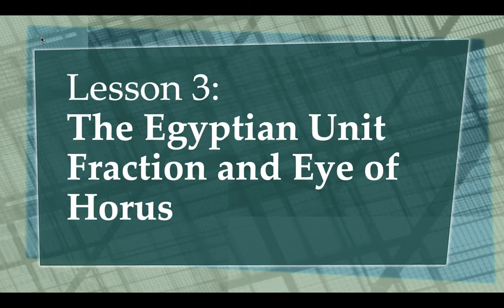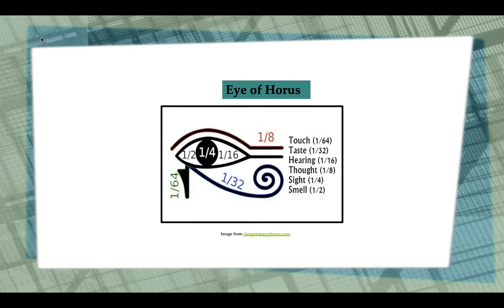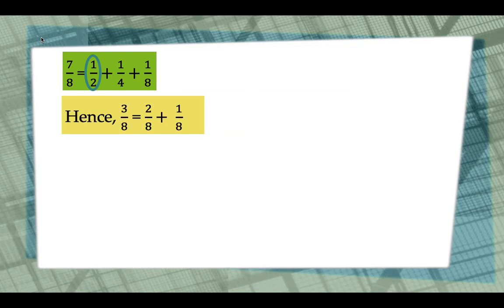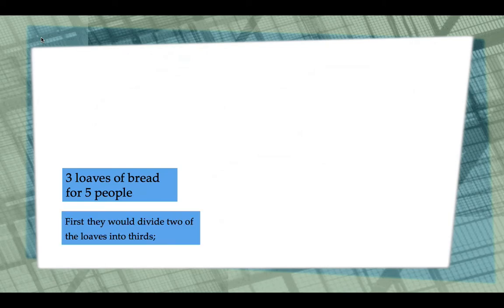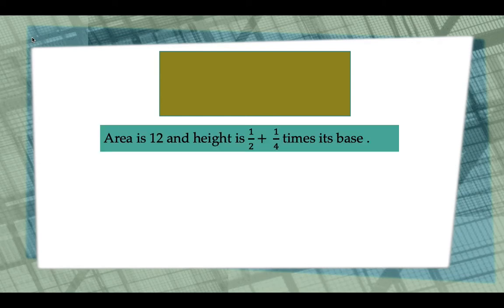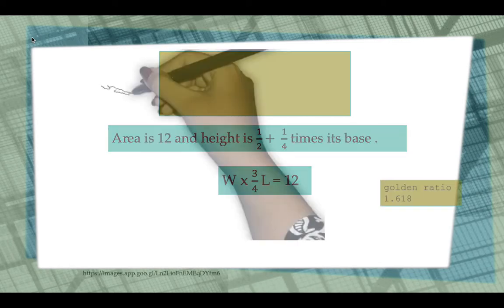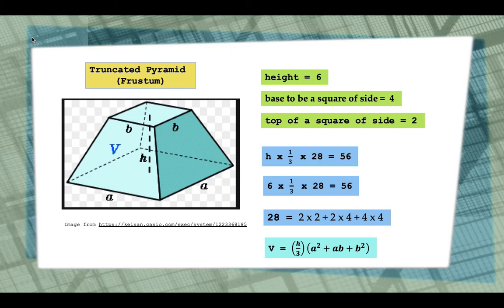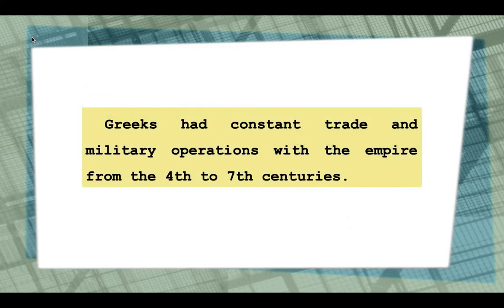EGYPTIAN MATHEMATICS: The Egyptian Unit Fraction and the Eye of Horus